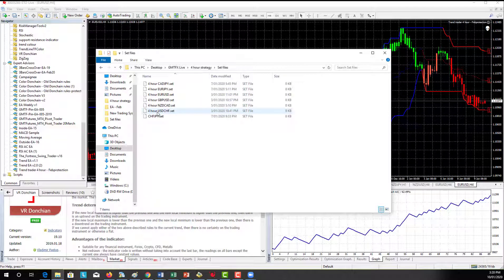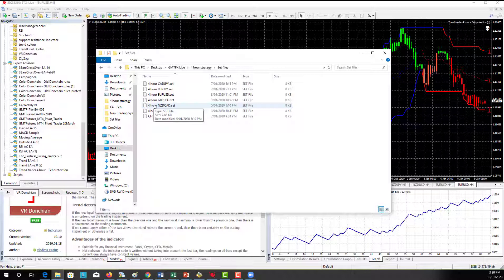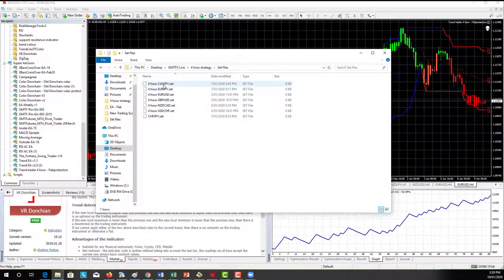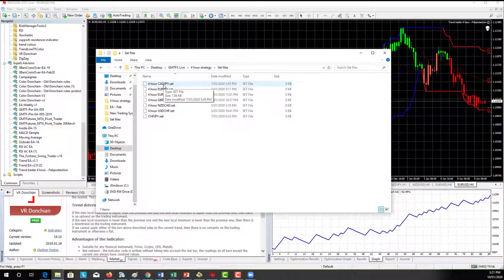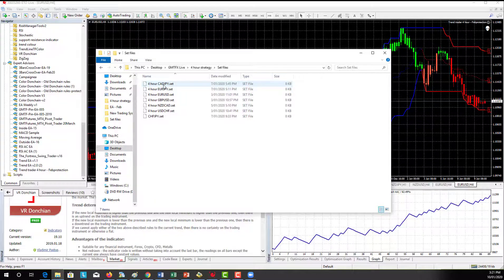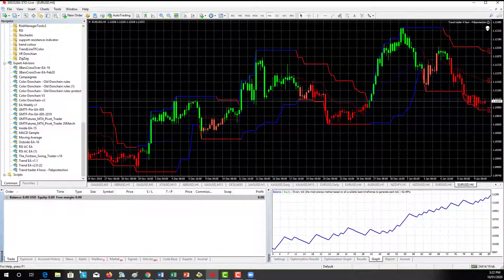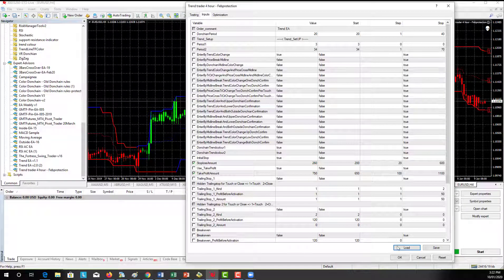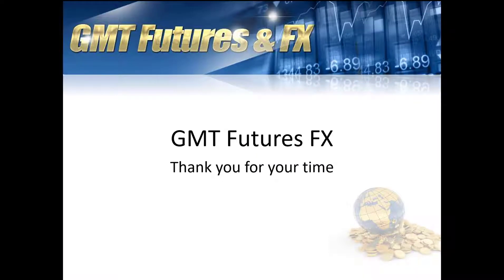MT4 training - Adding in the Set File to Your EA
Hi Traderrs,

For those looking to take advantage of your best setting for the EA you are trading you ideally want to be using the saved set file.  In this video Shane walks you through how to load up your Set files.

Cheers

Shane Fry